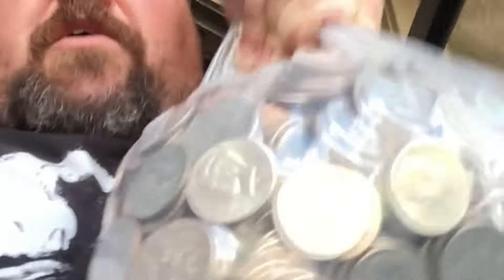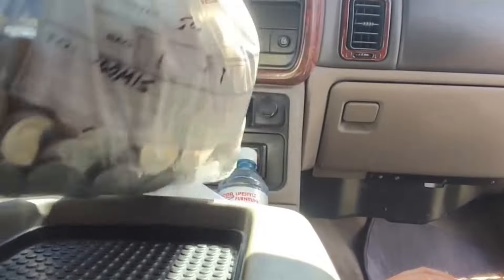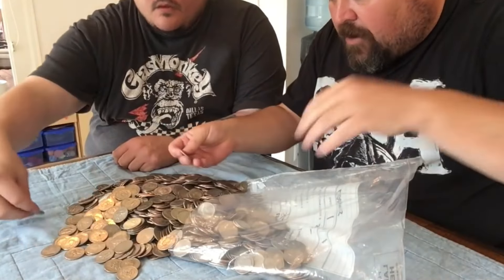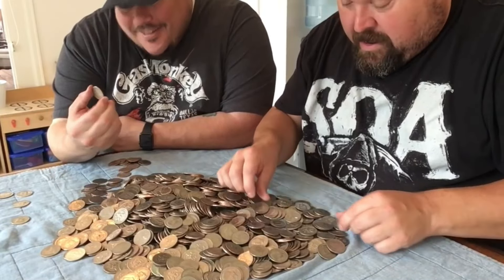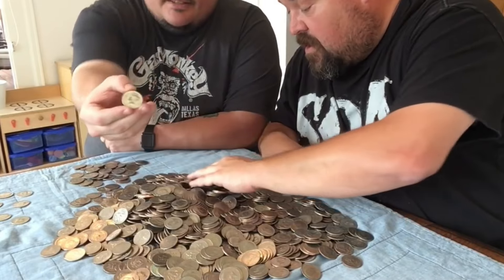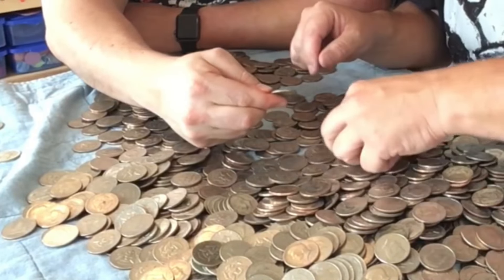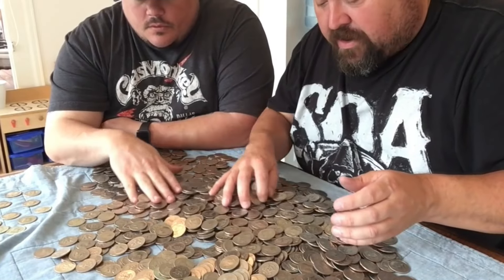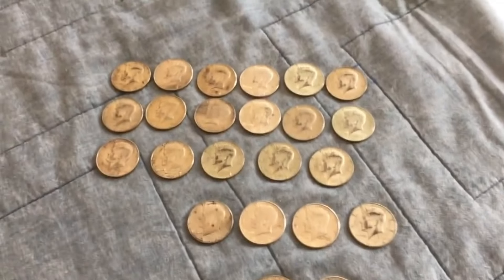BANK BAG SILVER SCORE! BENJAMIN FRANKLINS!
THIS IS A LOOK BACK WHEN WE HIT A BIG SILVER SCORE AT A LOCAL BANK! WE PICKED UP 500 DOLLARS IN HALF DOLLARS IN A SEALED BANK BAG AND DISCOVERED A JACKPOT OF OLD SILVER COINS INCLUDING BENJAMIN FRANKLINS!

Send a letter or package to:
Paul & Snax

Silver Seeker
BlueridgeSilverHound
Couch Collectables
Klesh Guitars